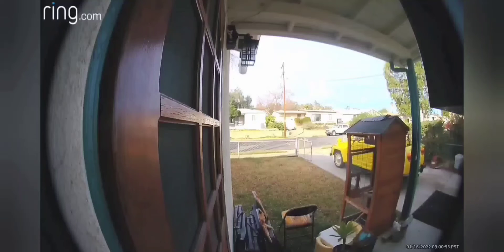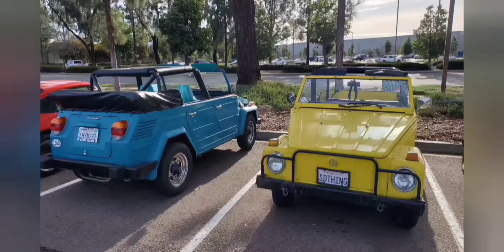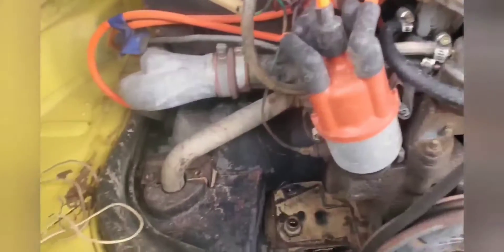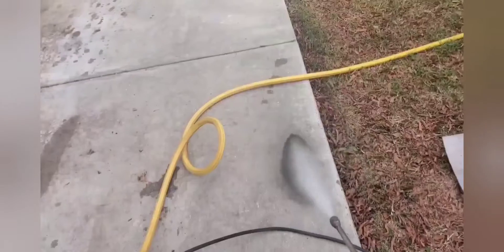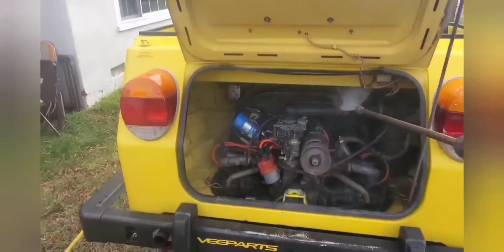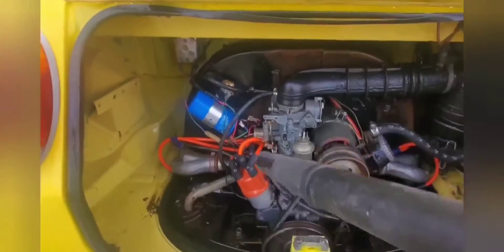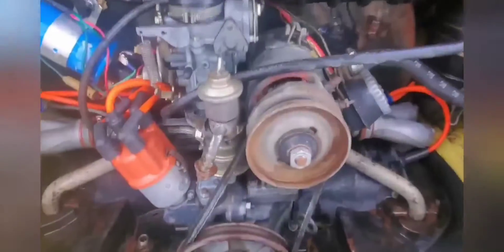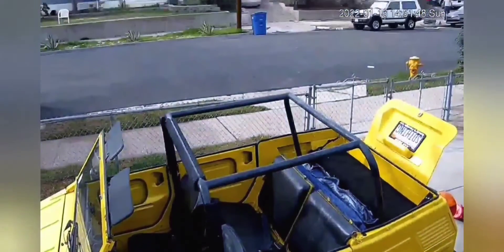Air Cooled Car Club And A Dirty Motor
I cleaned my Thing and I didn't think that anyone would see my dirty motor, but you know how that goes.